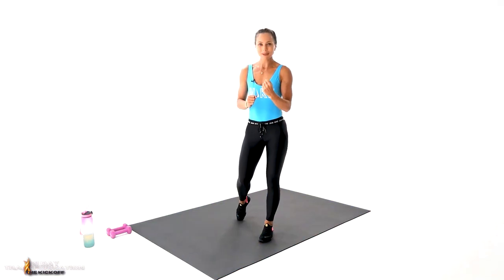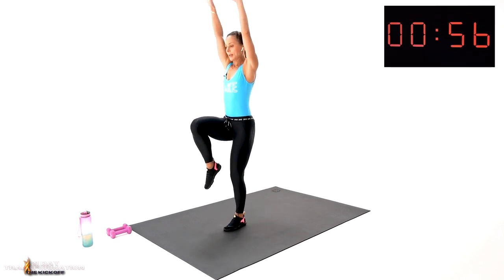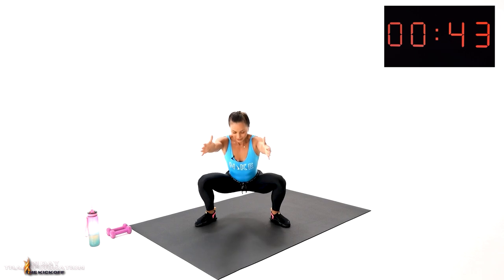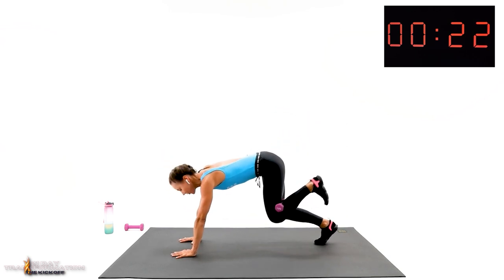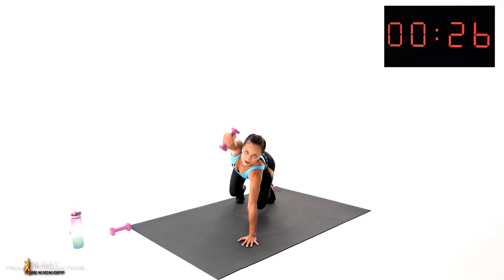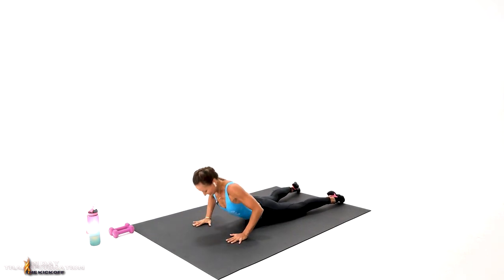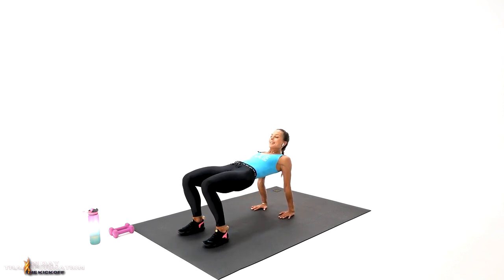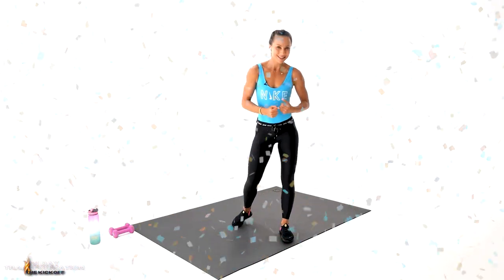21-DAY Transformation Challenge - PILATES HIIT Workout with weights | Juliette Wooten DAY-5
Welcome to DAY-5 of the weight loss transformation workout program. We are doing a full-body Pilates HIIT workout using light weights. Cardio HIIT for a healthy heart and muscle-toning exercises for full body fat loss (low-impact and beginner-friendly) What you need ⤵️

🔥 download FREE 21-DAY TRANSFORMATION GUIDE to get MAXIMUM results and show you how to lose weight fast ⤵️

  3 lbs dumbbells

This video is part of my 21-day workout series - weight loss transformation workout. Follow the complete series to lose weight in 21 days! Today we are working on the total-body fat burn, lean muscle toning, core, stability, and abs by doing Pilates exercises. This 45-minute workout is your truly total body fat burn. Throughout this workout, we will target every muscle in the body and burn 500 calories plus!!!

This is my workout program and may not be suited for your specific health or medical condition. You should consult with your physician before beginning any exercise program.